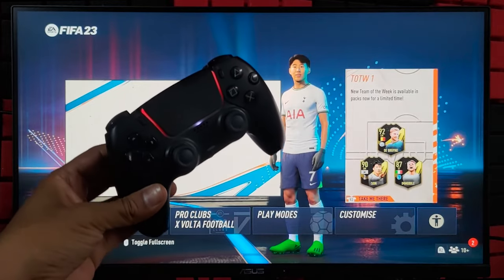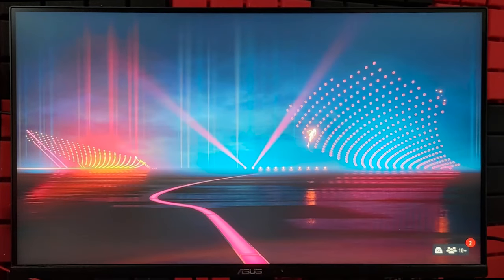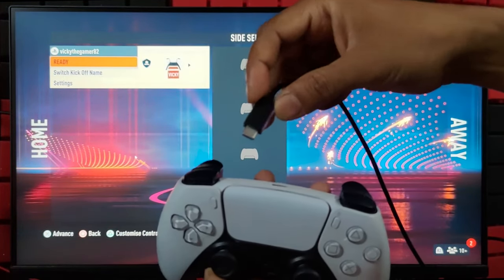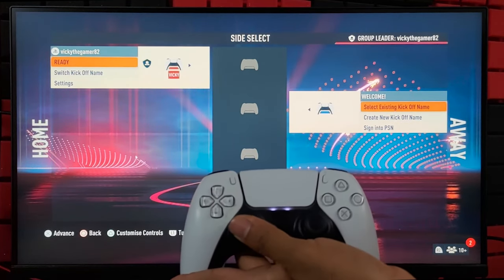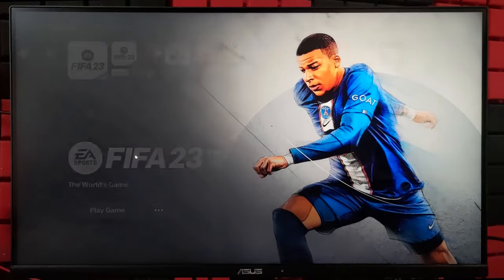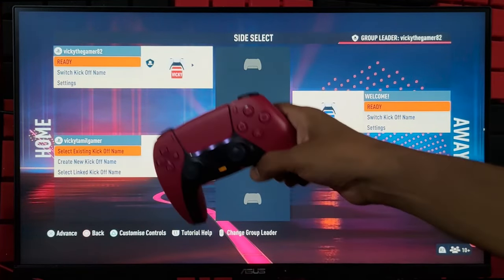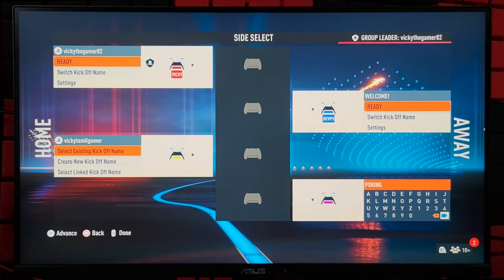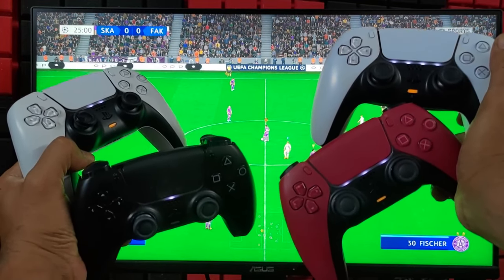PS5 : How to play FIFA23 Local Co-Op / Multiplayer in PS5 & add 4 Controller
hello guys, in this video, i am explaining that how to play FIFA 23 local co-op and multiplayer. we can add up to 4 players to play FIFA 23.